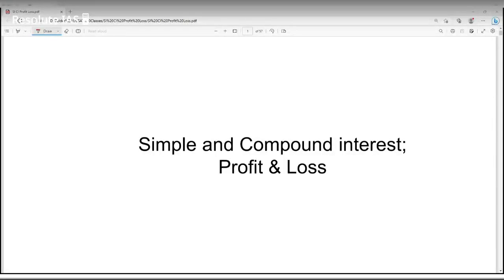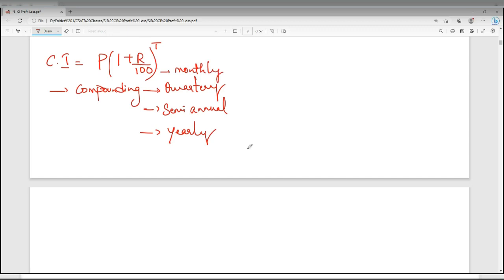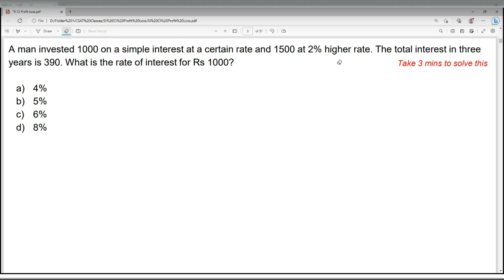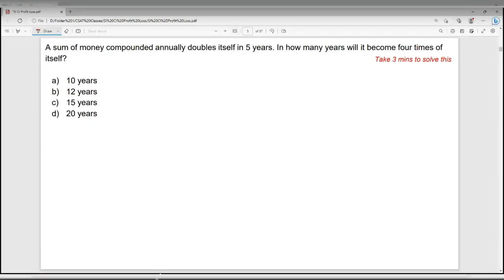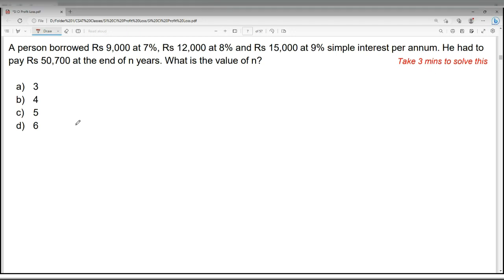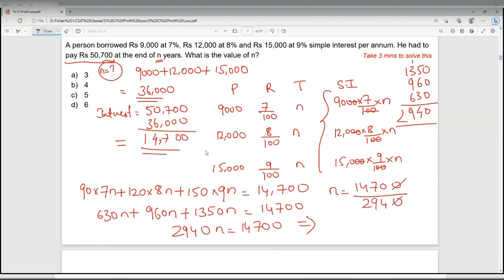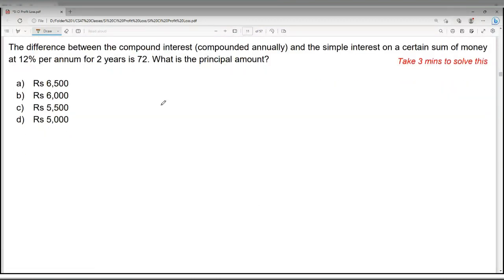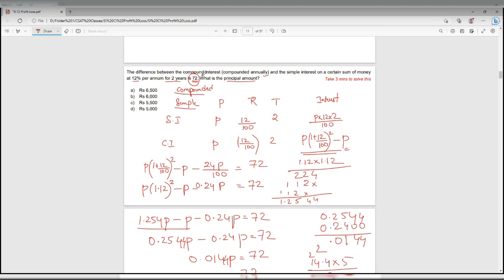UPSC CSAT PYQs - Simple & Compound Interest - Session 1